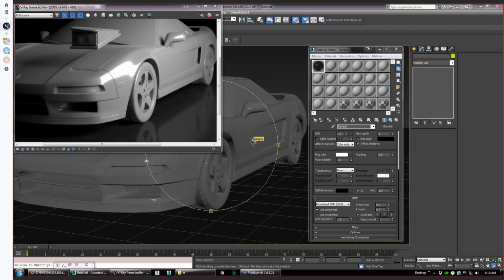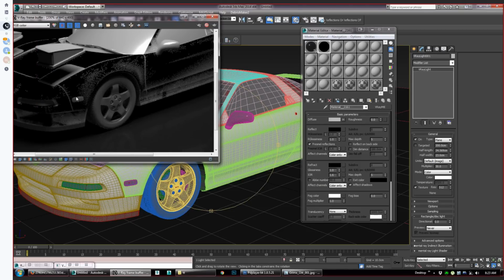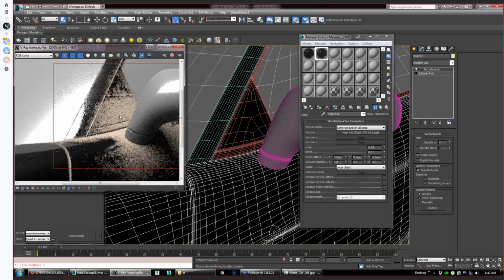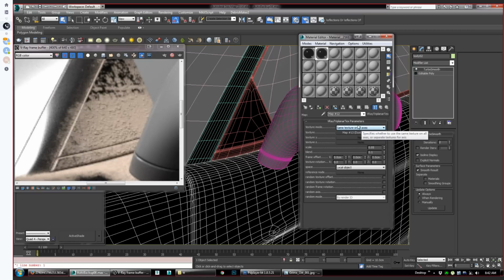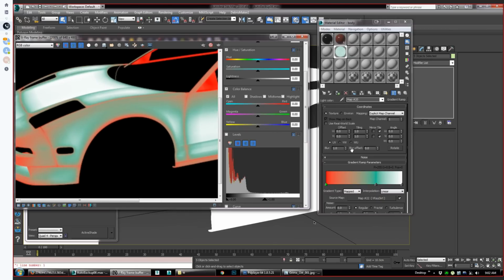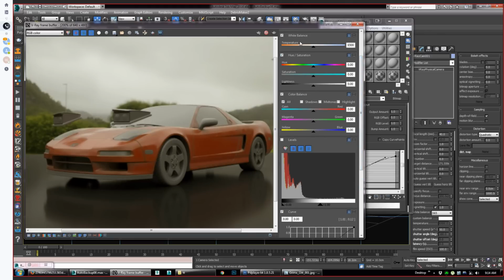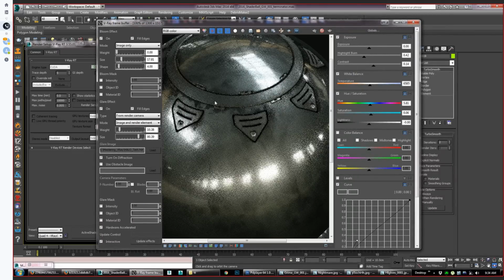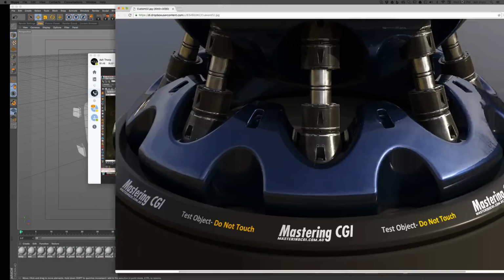Livestream with Ash Thorp + Grant Warwick - November 30, 2016